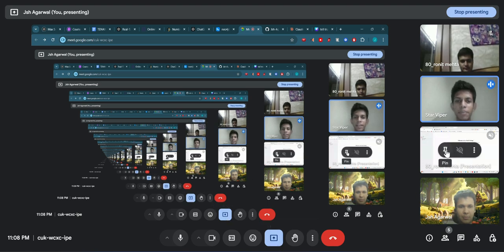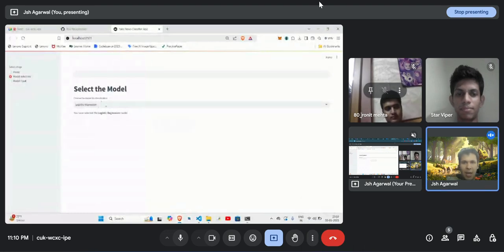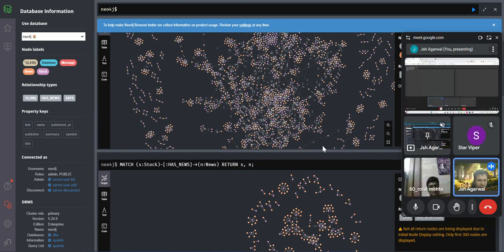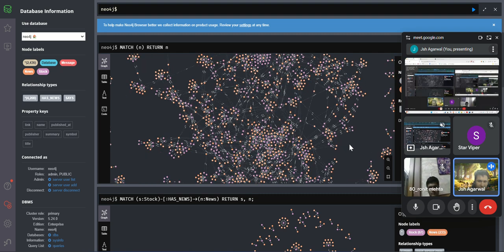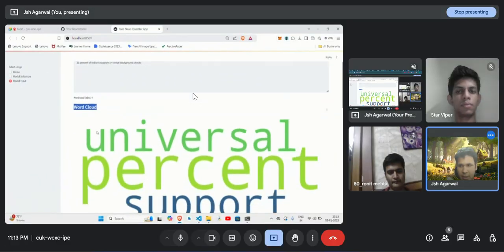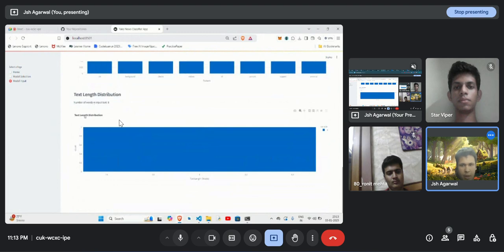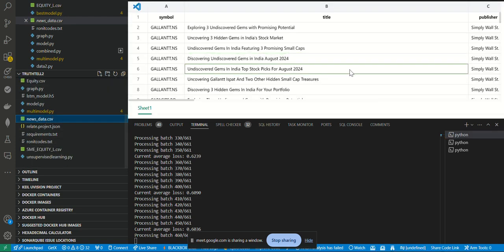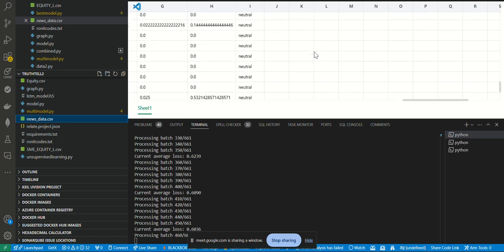Team Tech4Stack for Truth Tell Hackathon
This is the project explanation for our project